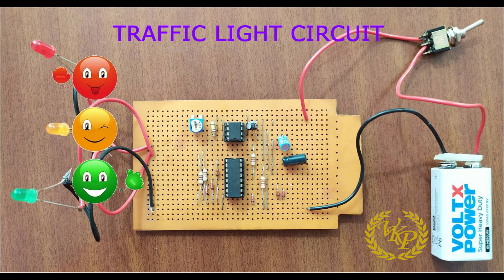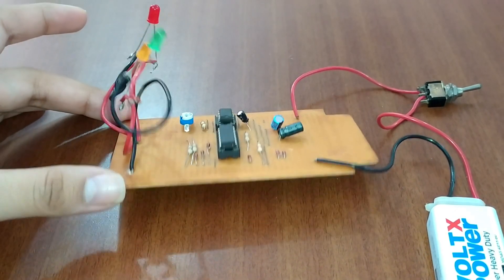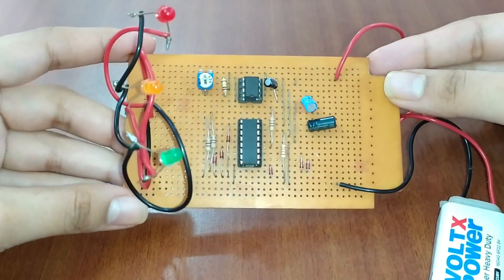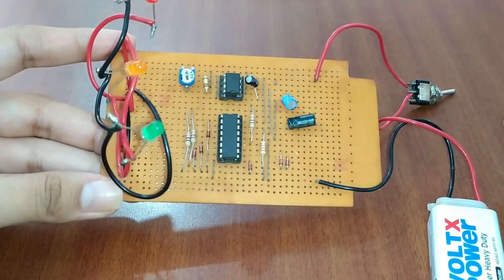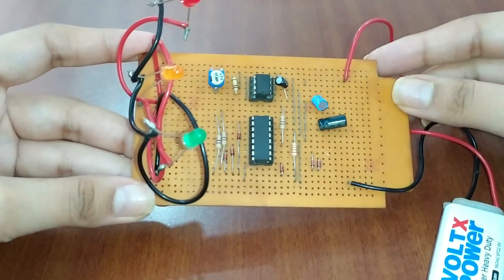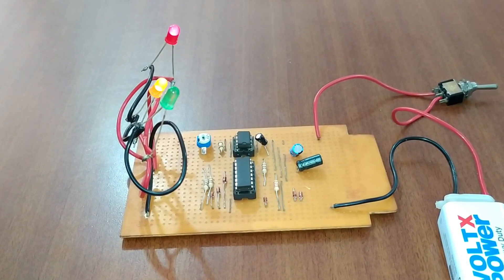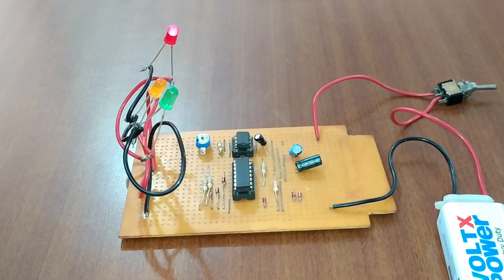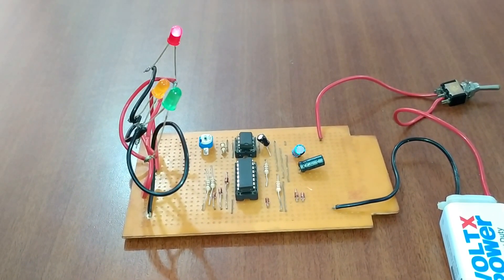Traffic Light Circuit | Traffic Light Project made on Zero PCB using IC-555 Timer & counter IC-4017.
Dear viewers, This is a video on the Traffic Light circuit also used to demonstrate the Traffic Signal system.  The circuit is made on Zero PCB and with the use of IC-555 Timer and Counter IC-4017.  By the use of preset, we can adjust the counter of red, yellow, green LED functions as they are shown on traffic signals.  This is very useful to students of school and colleges for understanding the electronic circuit.

I have also made videos on Spark Gap and High Voltage generator.  Here is the link of the above  mentioned-:

Please share this video so that the purpose of making this video can be achieved and needy persons and students can get the benefits of the circuit diagram and materials of this video.